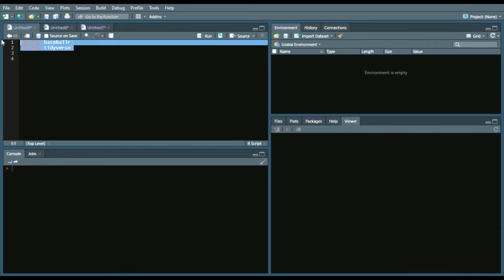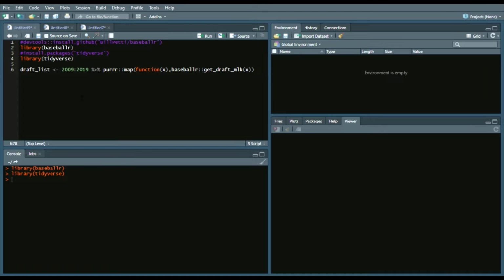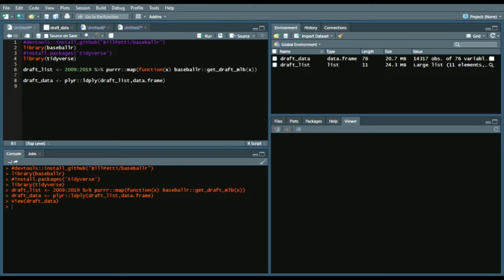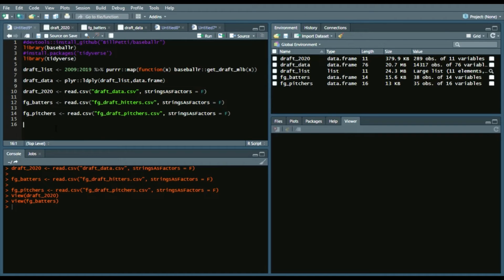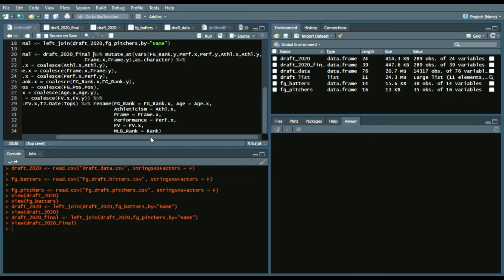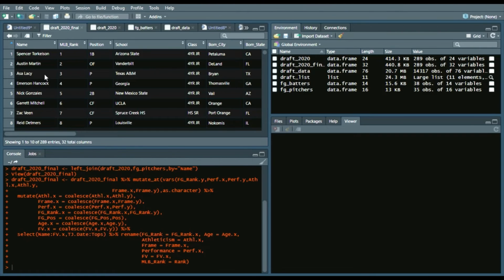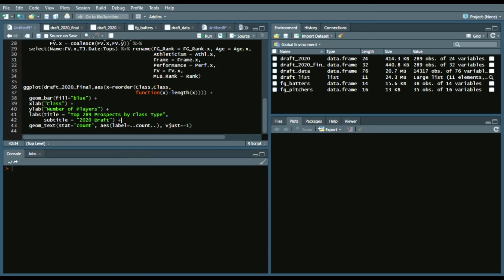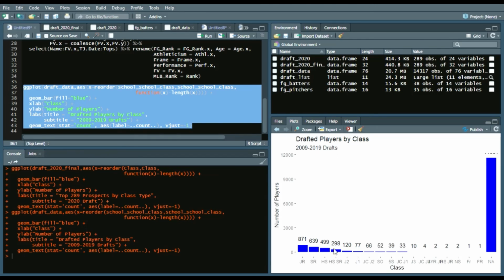Scrape MLB Draft Data and 2020 Prospects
In advance of the MLB Draft, this video will show you how to scrape previous draft years and combine data sources from MLB's Top Draft Prospects list and FanGraphs Top Draft Prospects list. Github Source Code